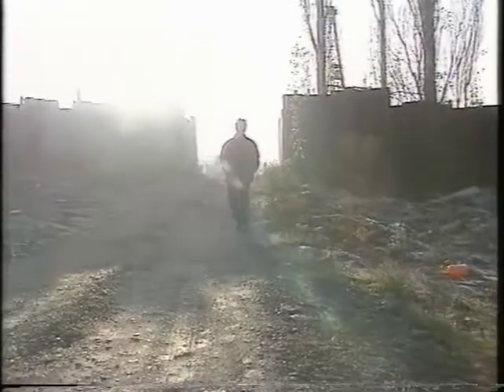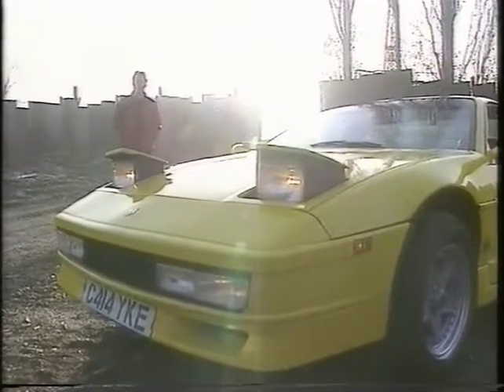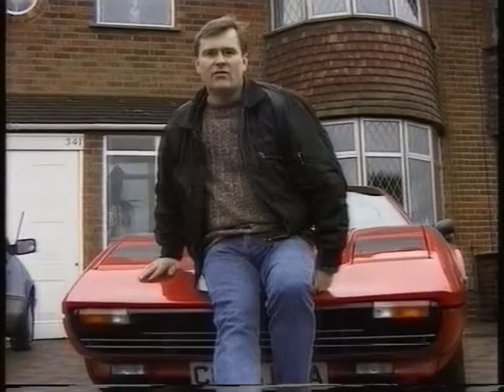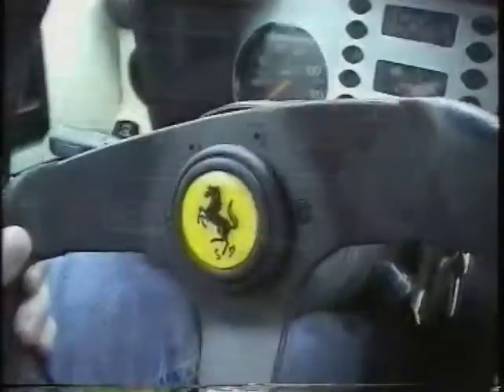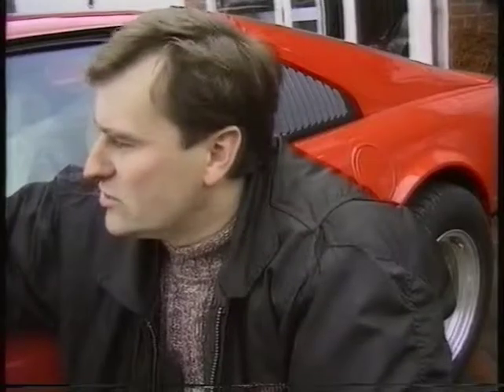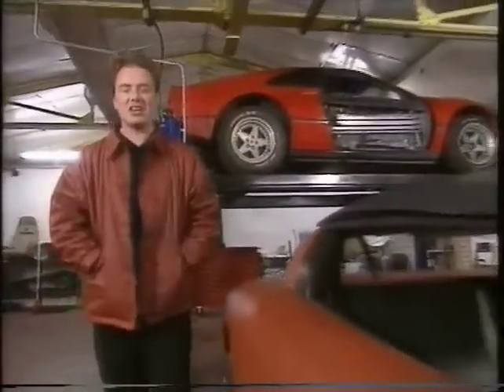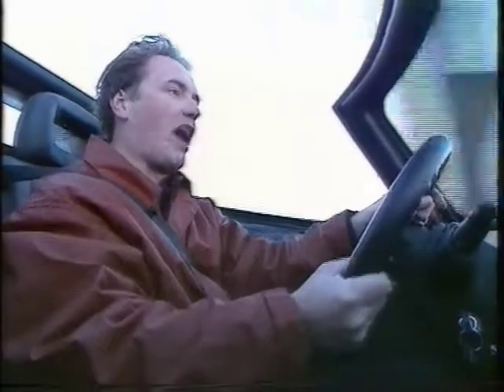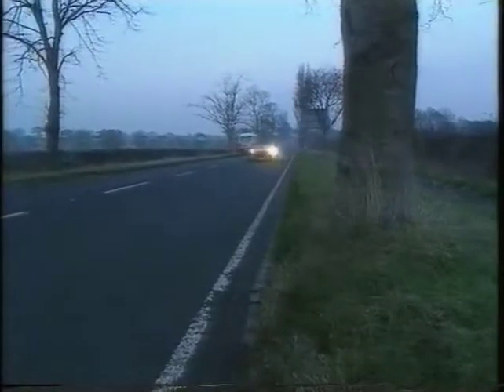Top Gear slot on 'Why buy a Replica Car' featuring the Brightwheel Bullet - Aston Volante Replica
Featuring Porsche GT Spider, Aston Martin Vantage (Bullet built by Brightwheel), Ferrari Testarossa, Ferrari 308, Dodge Viper (Venom built by Fiero Factory). This was done in the days when Top Gear did interesting articles on all sorts of cars and not just very expensive cars that no normal working man could afford !!